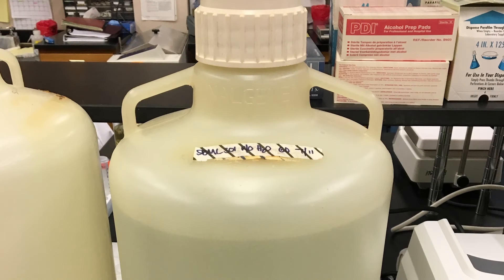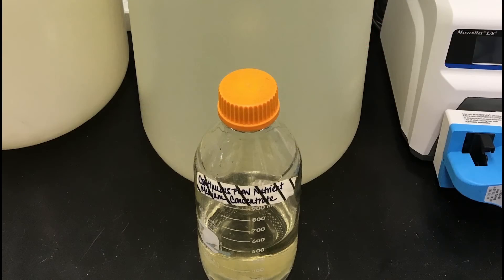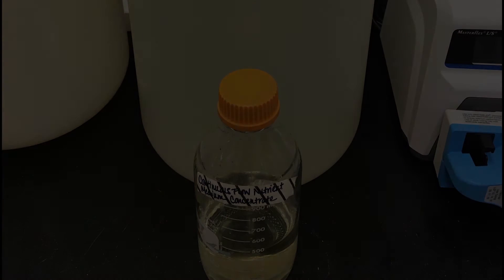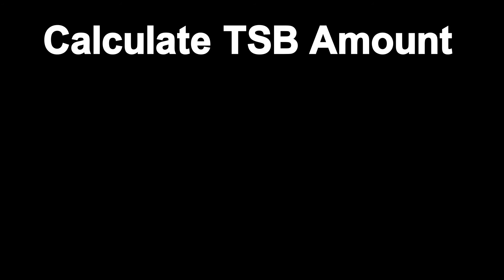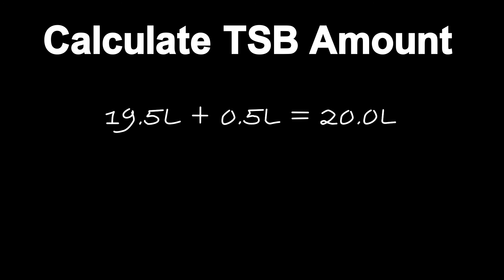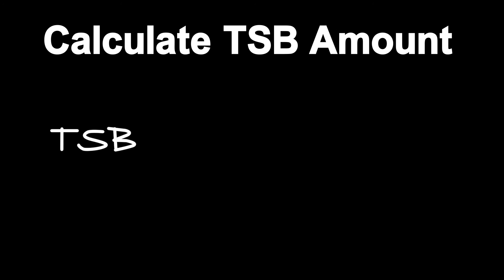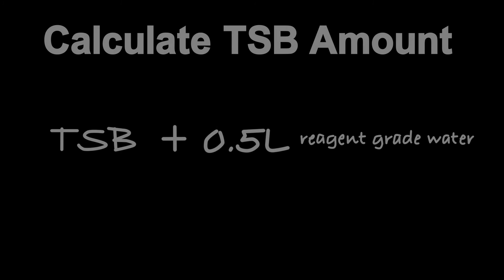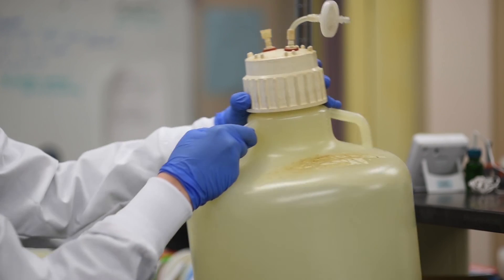Chapter 16 Preparation of continuous flow medium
Standardized Biofilm Methods Laboratory Training Video for the CDC Biofilm Reactor made by BioSurface Technologies Corp. for more details.